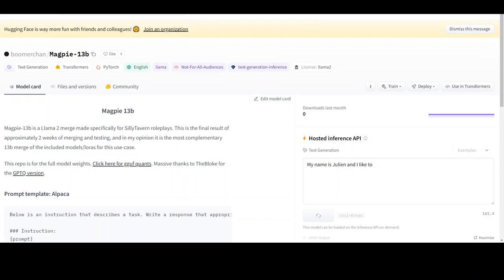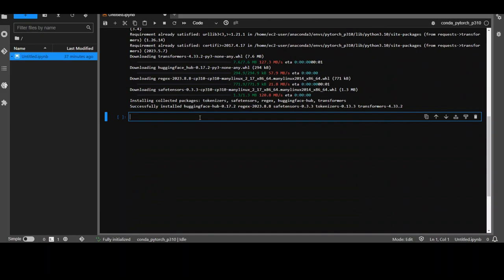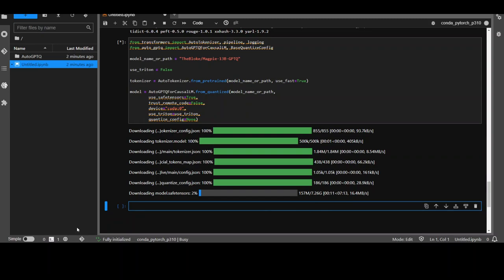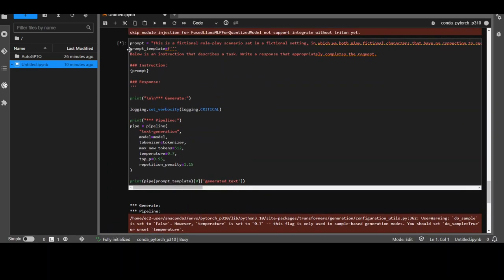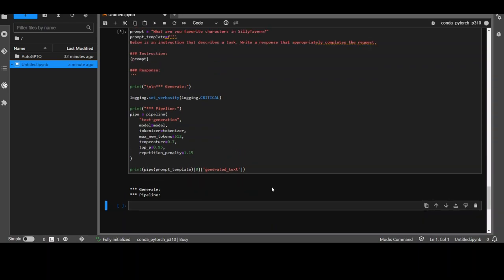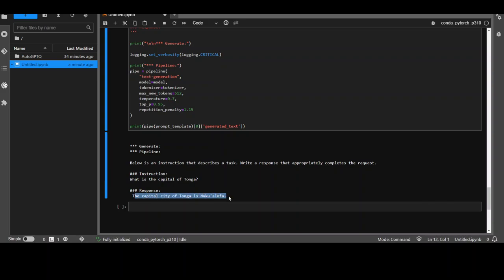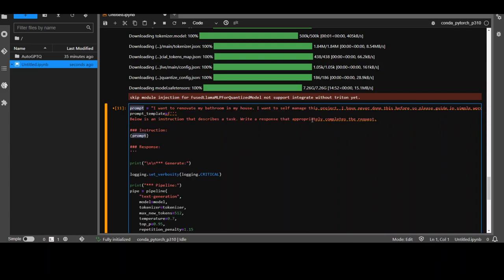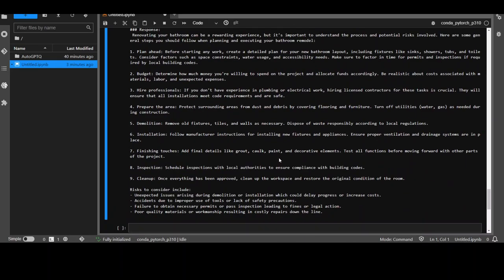Run and Install Magpie 13B Locally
This video shows how to install and run Magpie-13B model locally on Windows, Linux or AWS easily in step by step tutorial.